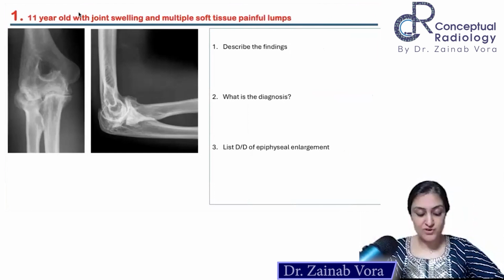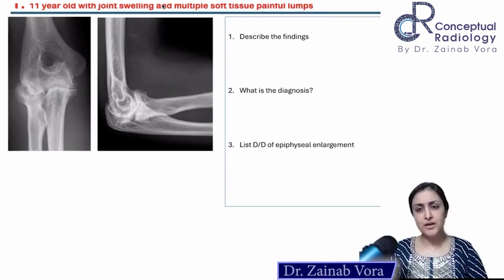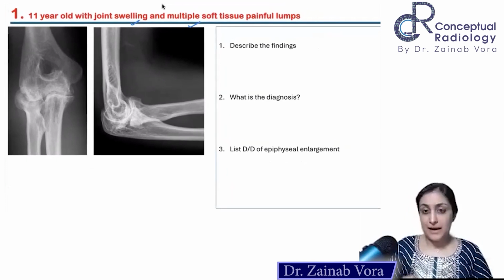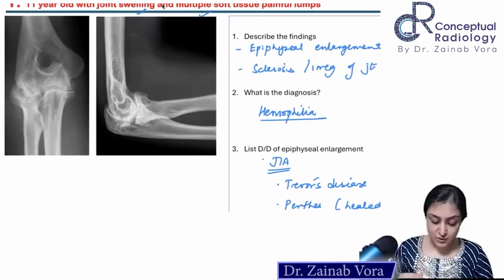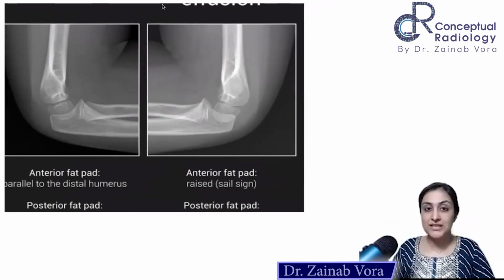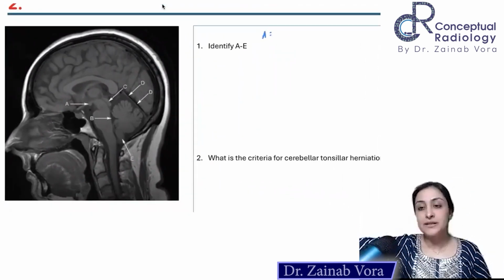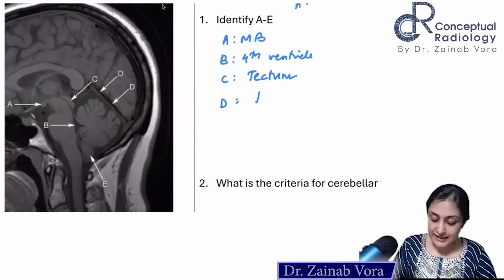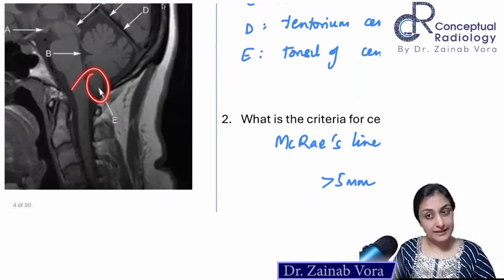Model DNBOSCE by Dr.Zainab Vora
Join us for an in-depth discussion on the Model DNB OSCE  with Dr. Zainab Vora.

Dr Zainab Vora, shares valuable insights and strategies for approaching each question, emphasizing the importance of specificity and quality in your answers.

Don't miss this opportunity to enhance your knowledge and engage in a dynamic discussion with  Dr. Zainab Vora

Don't Wait!